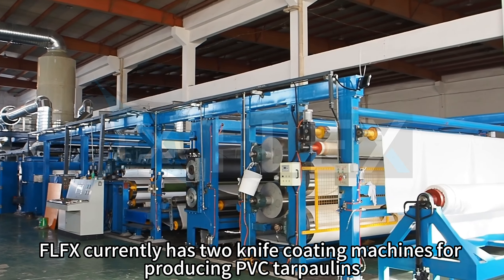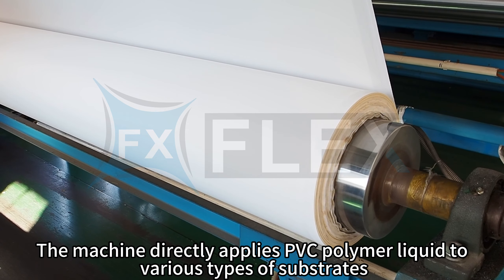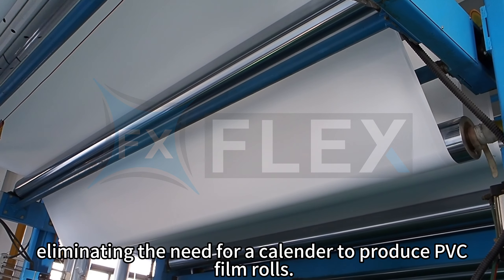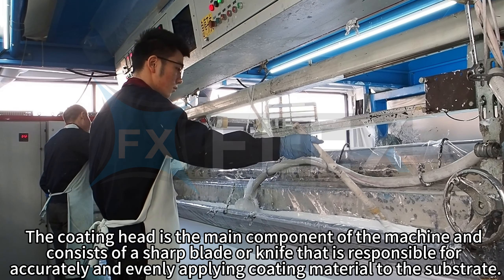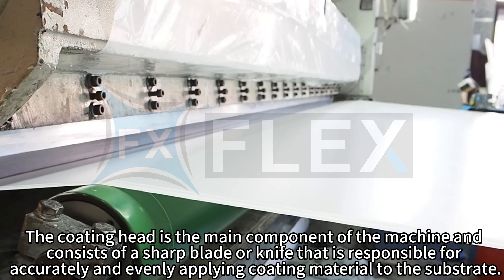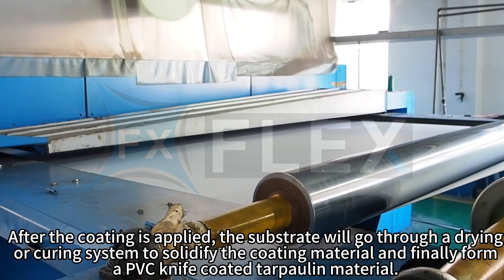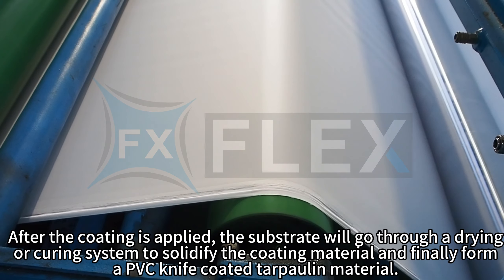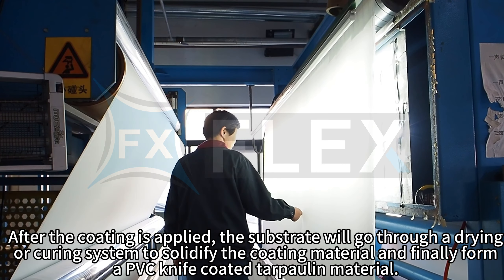Do you know how a knife coating machine produces PVC tarpaulin?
Blade coaters are industrial equipment used in the manufacturing process of coating fabrics and PVC materials. The machine directly applies PVC polymer liquid to various types of substrates, ultimately forming PVC knife coated tarpaulin materials.